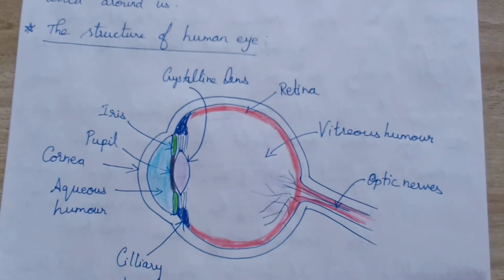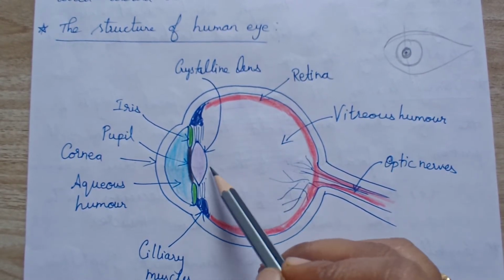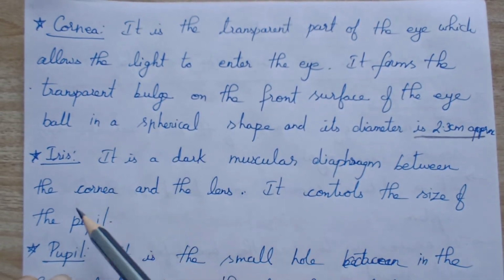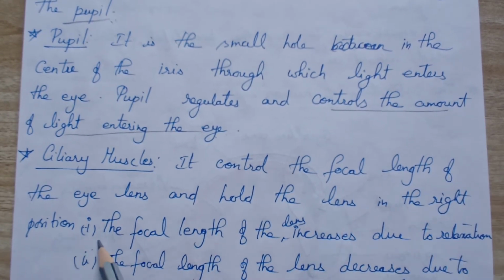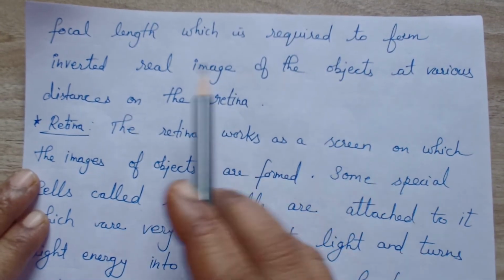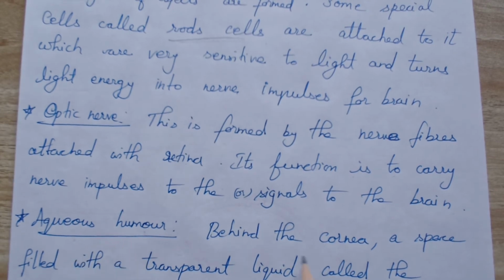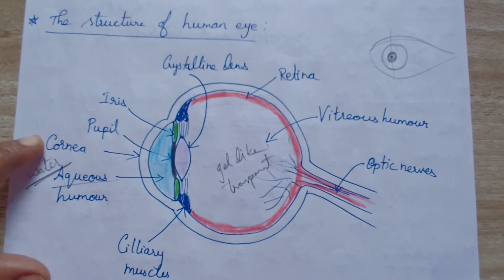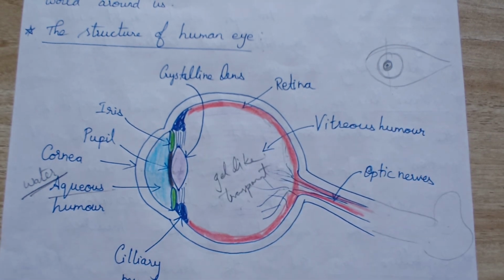Day 21 | Physics | Class 10 | Chapter 11 | Structure of human eye